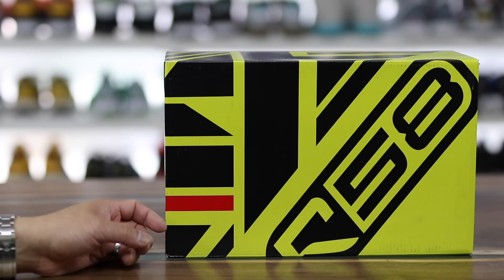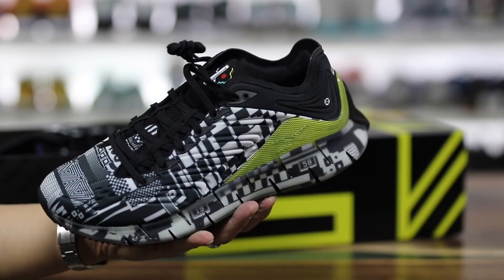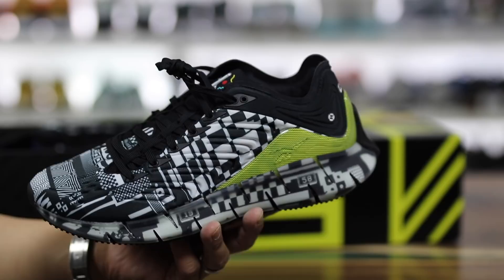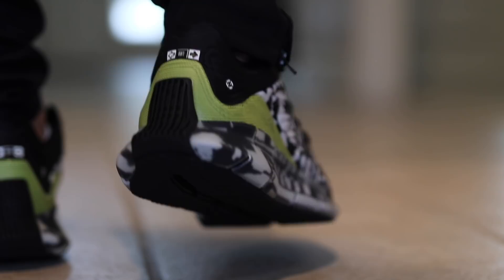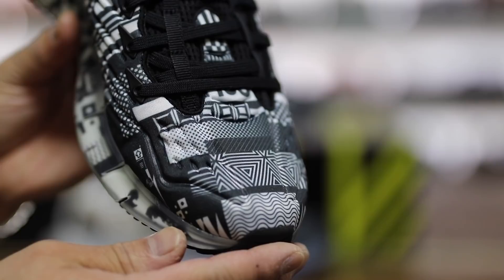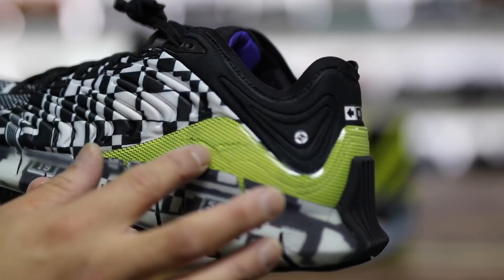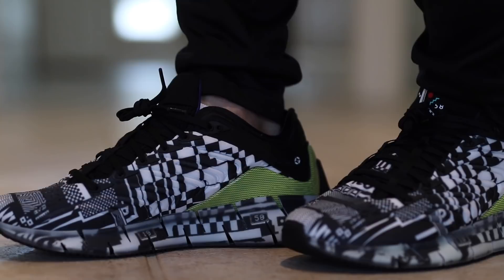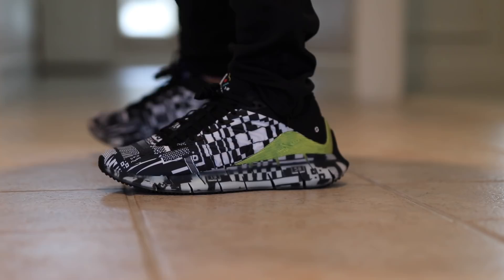NEW 2020 SNEAKER COLLAB YOU MISSED?!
ZIG KINETICA X KENZO MINAMI SHOES
BOLD, GRAPHIC SHOES MADE IN COLLABORATION WITH KENZO MINAMI
Disrupt and defy. Kenzo Minami has a storied history designing with Reebok. His 2005 Instapump Fury was called the best colorway of all time. He brings his fierce attitude to the look of these progressive Zig Kinetica shoes. A futuristic print on the airy mesh and suede upper seems to pulse with energy. A zigzag pattern on the heel echoes the style of the '00s-inspired midsole, and "R58" on the tongue references the year Reebok was founded. The cushioning propels you forward with springy responsiveness.

SPECIFICATIONS
Breathable mesh upper with seamless suede overlays
Designed for: 5k runs, fitness classes, casual wear
Stable, supportive and breathable feel
Engineered seamless design reduces abrasion
Floatride Fuel is light and responsive, delivering an energized cushioning experience
Zig Energy Shell surrounds the foam midsole to channel and return the kinetic energy of your stride and has a bold aesthetic
Innovative Zig Energy Bands outsole stretches and snaps back to help return energy with each step
Product color: White / Black / Red Rush
Product code: FW9463
PRODUCT STORY

ART IS ATTITUDE
"Breaking through the barrier, going into warp speed, distortion of the space, dimensional jump, and so on. The silhouette suggests abstract representations of time and space combined."  -Kenzo Minami